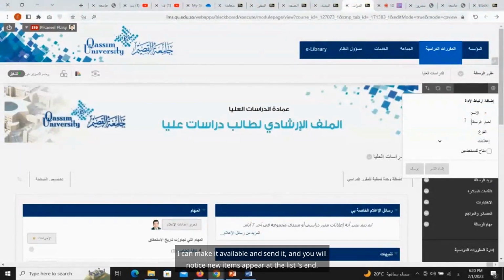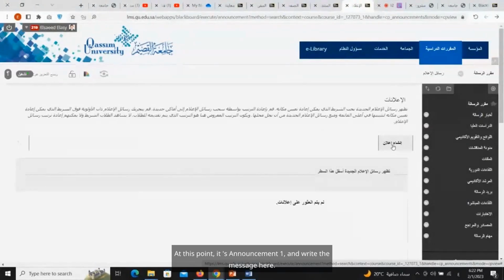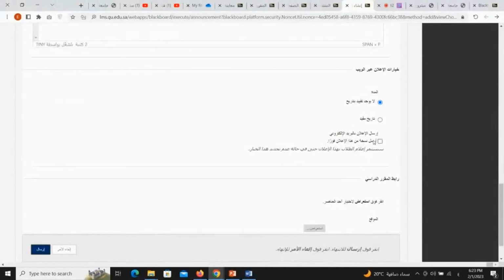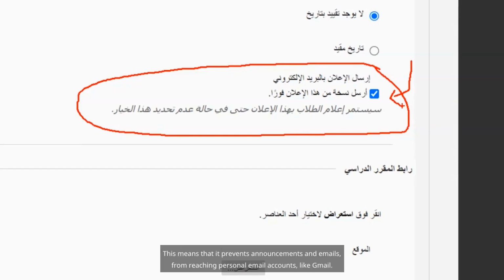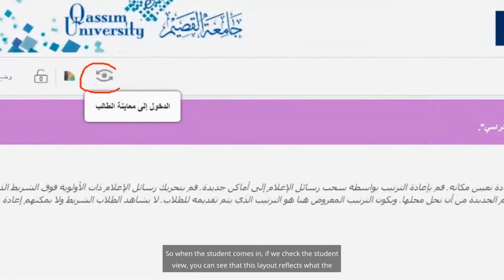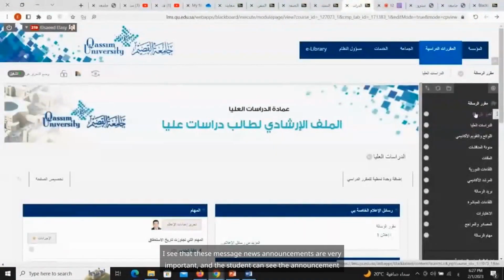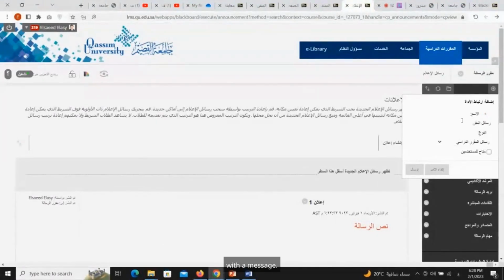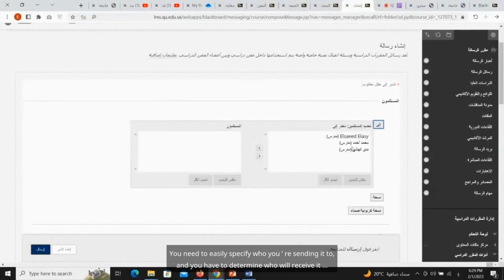12- Using the Blackboard Learning Management System in Graduate Studies